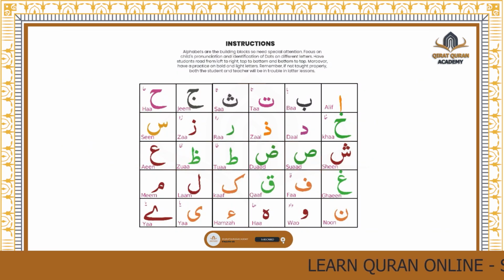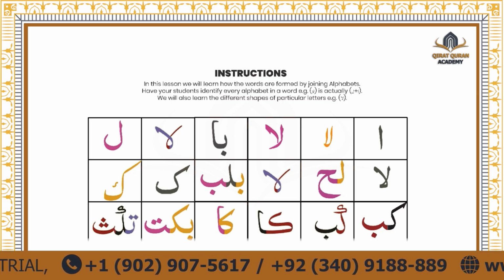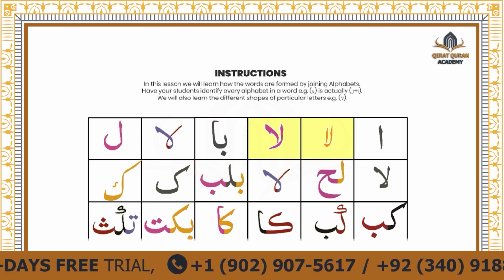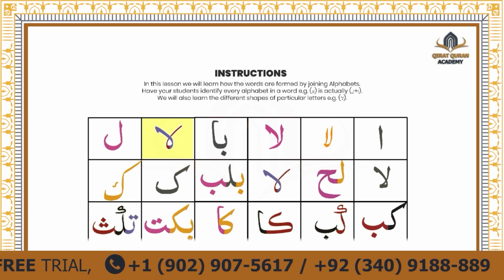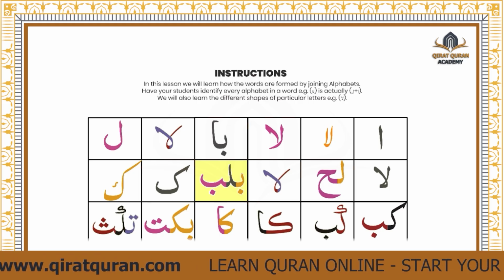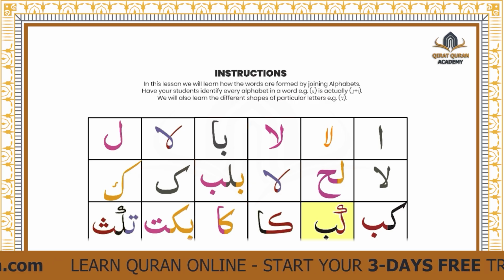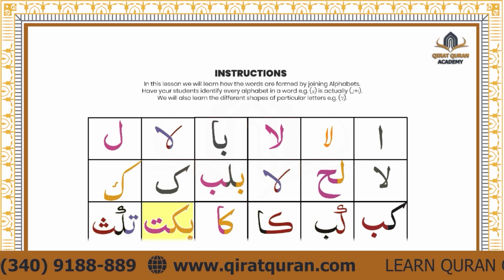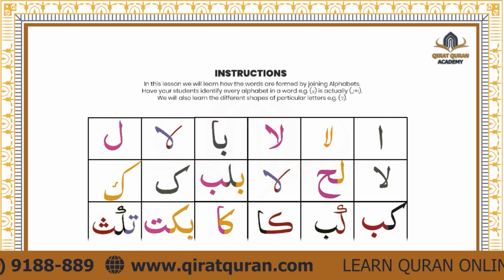Easy Noorani Qaida Lesson 8 | Mastering Zabar, Zair, Pesh | Quran Learning with Male Instructor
Learn Noorani Qaida Lesson 8 in an easy and clear way as we focus on Mastering Zabar, Zair, and Pesh for correct Quran pronunciation. This lesson is perfect for beginners, kids, and adults who want to improve Quran reading skills step by step. Our experienced male Quran teacher guides you through each example with proper Tajweed rules, making Arabic reading simple and enjoyable.

Whether you are learning the Quran online, starting your journey in Arabic letters, or revising your Noorani Qaida basics, this lesson will help you build a strong foundation for fluent and accurate recitation.

What You Will Learn in This Lesson:

Correct pronunciation of Zabar, Zair, and Pesh

Tajweed tips for beginners

Step-by-step reading practice

How to avoid common mistakes in Quran recitation

Best For:

Beginners in Quran reading

Kids learning Noorani Qaida

Adults starting Quran learning online

Anyone who wants to improve Tajweed skills

💬 Join our online Quran classes today to learn from certified male and female Quran teachers worldwide. We offer Noorani Qaida, Quran reading, Tajweed, Hifz, and Islamic studies for all ages.